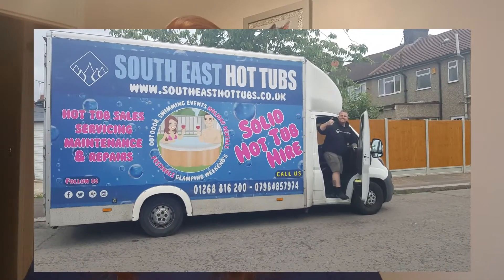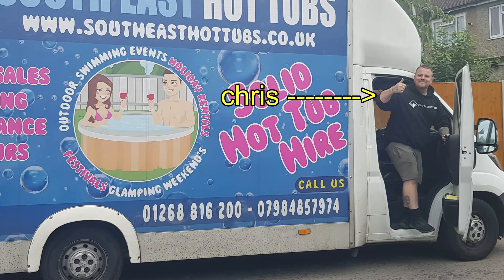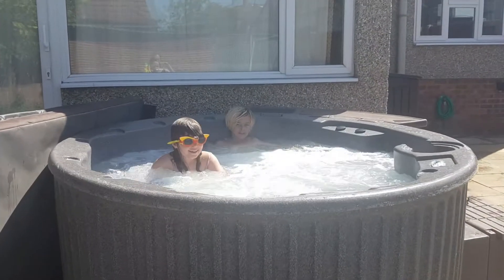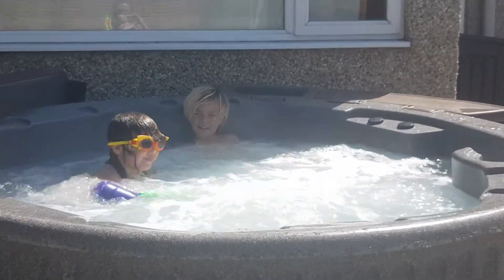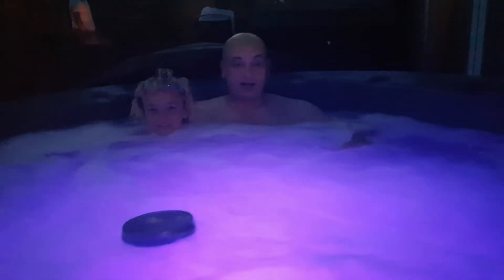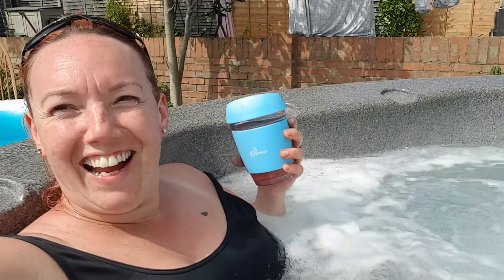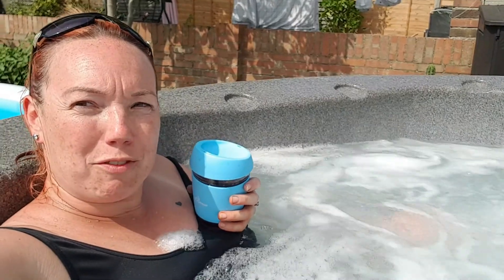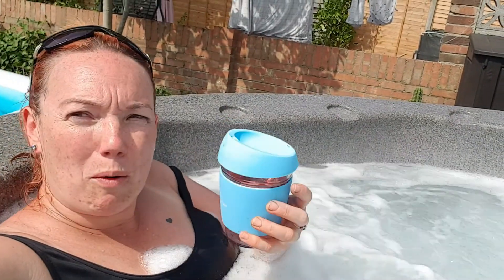South East Hot Tub Review for August 2020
Well welcome back to our latest review - we hope you enjoy this one as much as we did and most of all provides you with an idea on what to do at home,  this started out as an idea during lockdown because I wanted to take a break with a hot tub with my family and came up with the idea of hiring one.

I looked and searched for hot tub holidays that I felt comfortable to to due to social distancing measures BUT what I found was that the prices were extortionate and not the amount of money I wanted to part with as well as the fear factor of putting trust in a holiday company that we would be safe.

So I came up with an idea of hiring a hot tub as we are lucky enough to have a large garden space at my partners home (Chris@familyfunreviews)
This seemed like the best option as it would also mean that we would all feel comfortable enough to enjoy ourselves to the maximum without actually going anywhere.

I initially looked at purchasing a hot tub but then decided against it as hiring will make it a luxury rather than having one for everyday and also the upkeep of a hot tub long term was not something we was after, it would more than likely be a waste of money long term.

So during our staycation quest we found the perfect hot tub which was large enough for the whole family and NOT a blow up one - this was due to our own preferences and wanting that extra luxury feel - as after all this was for you our holiday.

Ok - so the hot tub was booked via a deposit of £50 and we were then to pay £250 in full upon delivery in cash.. ( the deposit to be refunded after collection )

Upon installation a gentleman named Chris turned up and to my delight even earlier than agreed (what a bonus) which was fantastic so that we could get filling it up and heating it us asap to use..
Chris kindly set it up for us, he even helped to fill it ( which was amazing) he explained how to use the PH level strips and also how to adjust the chlorine content in the hot tub to make the hire as perfect as possible..

I would say the only issue we had during set up was where to put the hot tub - we found the perfect spot quite quickly . We already had a spot in mind but Chris advised a better spot that would be better for us all and his reasons for this were greatly appreciated! 👌

Chris explained everything perfectly, He is such a down to earth guy, this certainly made me feel at ease and seemed to enjoy all the questions my inquisitive 6 year old put to him 😁👌

I would say it took about an hour at most to fill it up.. to be honest I was cleaning out our swimming pool whilst it was filling up so I could be wrong 😂🤣 but not by much..

It takes a good 6-8 hours to get it to the specified temp, We all waited patiently for the temperature to reach 35Degrees Celsius or thereabouts,  I was shown how to adjust if we would like hotter or cooler.

And that's it we were ready to go for our 5 day hot tub hire Thursday morning until Tuesday morning and we couldn't have planned it better it was the hottest weather for the week and stayed hot for the duration of the hire.

It was set up in no time and in a great social distancing way - no issues or worries from me at all!!! 😁

The use of the hot tub was amazing. I had a demo from Chris and was not that difficult at all to adjust the chlorine levels during use.

It was super quiet when not in use.. the hot tub was perfect in every way - all the children got plenty of use, 2 adults and 3 children all got in together and was comfortable. Everyone managed to get some alone time in the hot tub as well as enjoying all together.

Emptying the hot tub was completed by Chris upon collection and done very promptly without no hassle at all. We certainly will be doing this again 100% best idea ive had i must say. The length of time for the hot tub hire was perfect and made our summer more enjoyable.. loved it..

This review gets a full house from us here 5 stars ⭐⭐⭐⭐⭐ without a doubt. Amazing beyond belief ❤
Vicky @FamilyFunreviews

Banos refillable drink cup can be purchased here in a range of colours mine was Sky Blue

MORE REVIEWS COMING SOON!

STAY SAFE FROM US ALL HERE @ FAMILY FUN REVIEWS